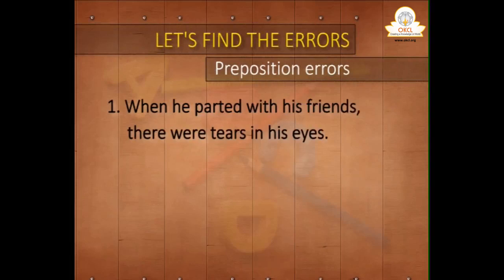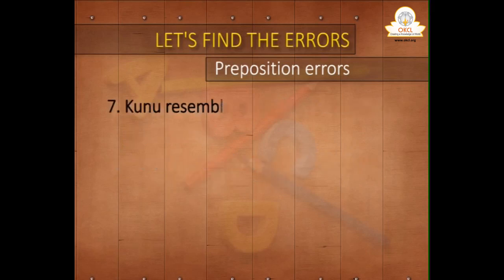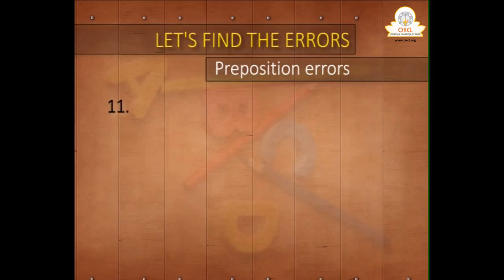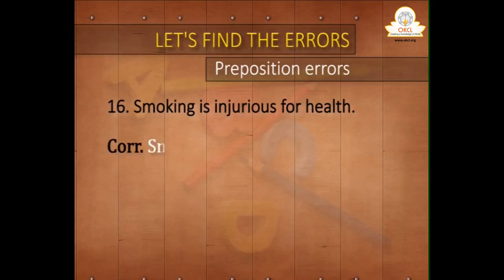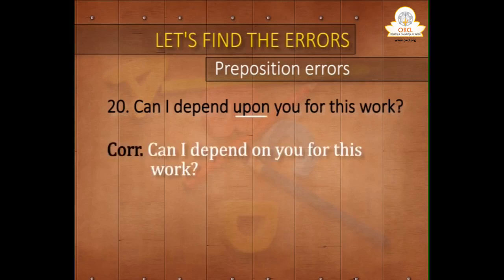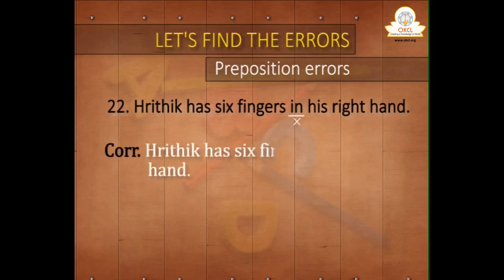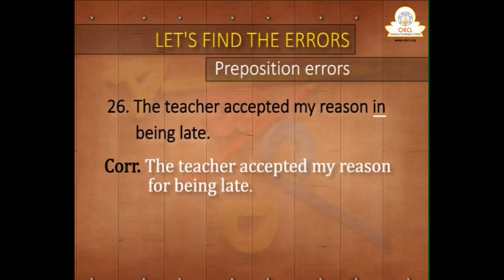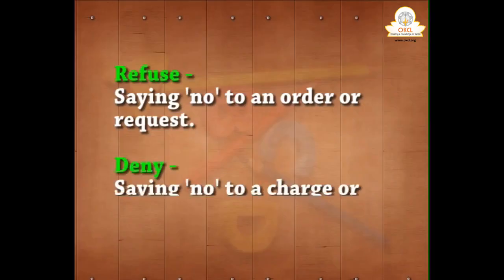Chapter 14 Comon Errors based on Prepositions